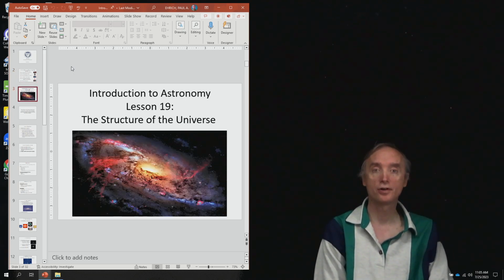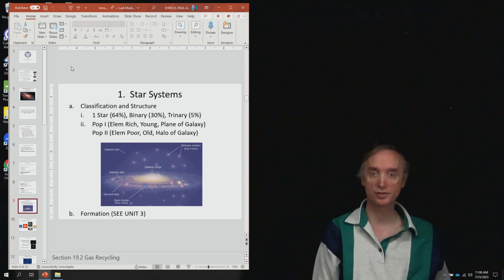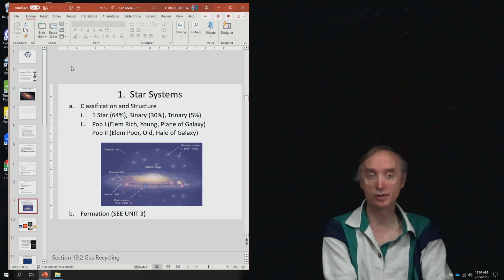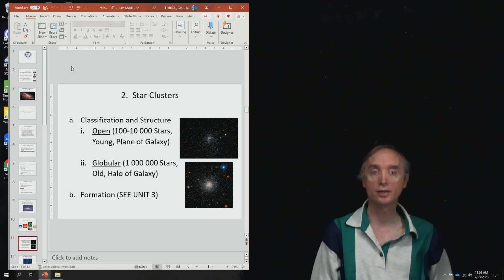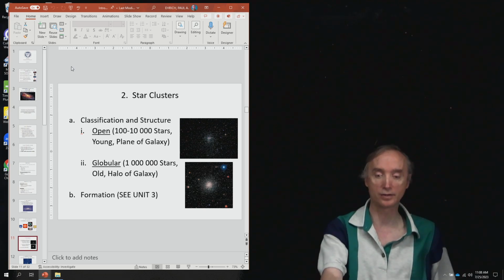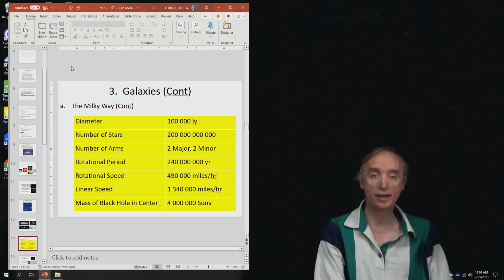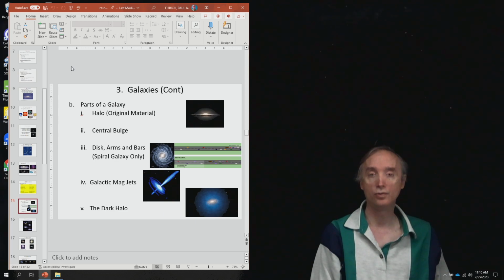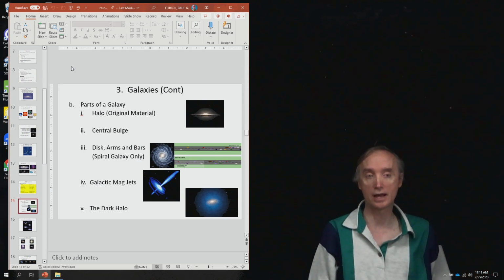Ast U4 1 Structure of the Universe Part 1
This series of videos will prepare you for the Unit 4 lecture exam.  This first segment covers population I and II stars, open and globular clusters, and parts of galaxies.